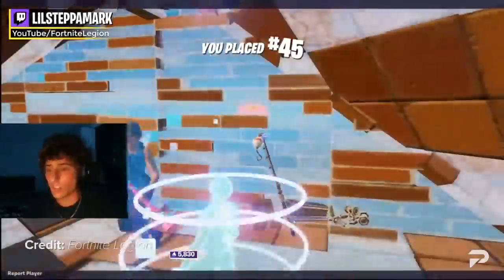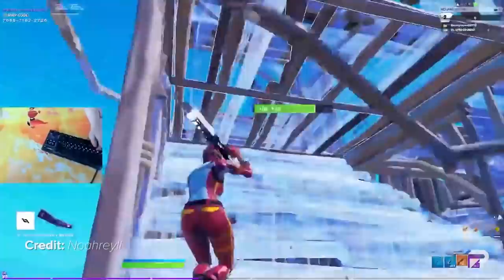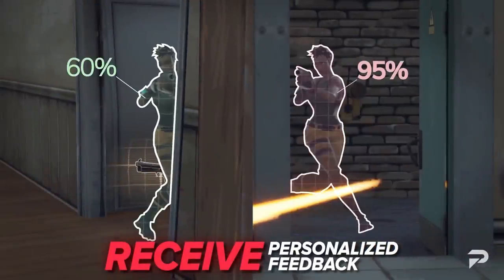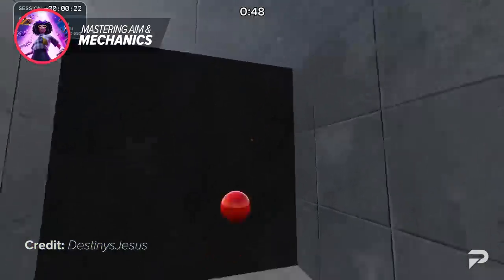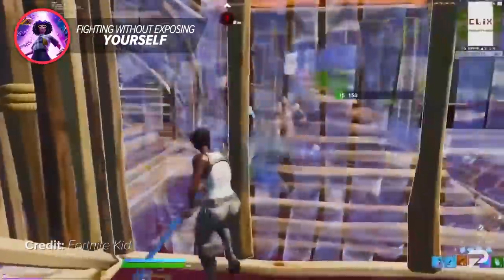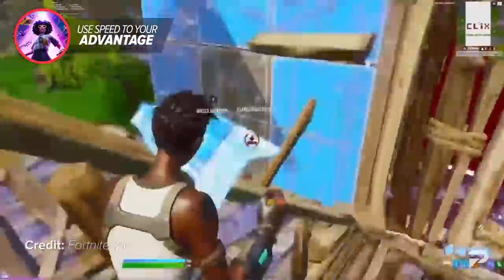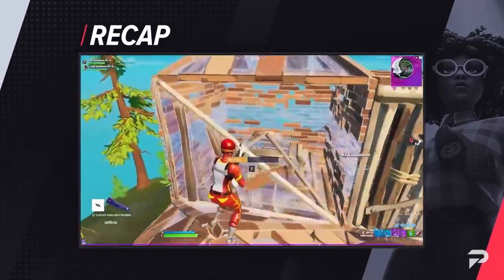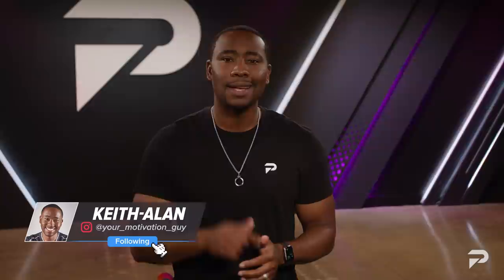3 EXTREMELY Underrated Tips That Will Win You More BoxFights in Fortnite!